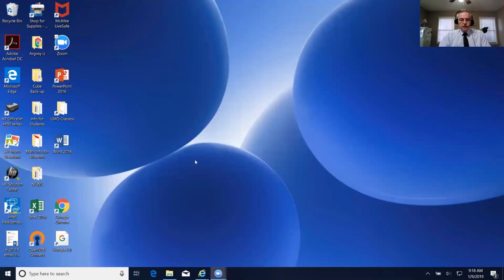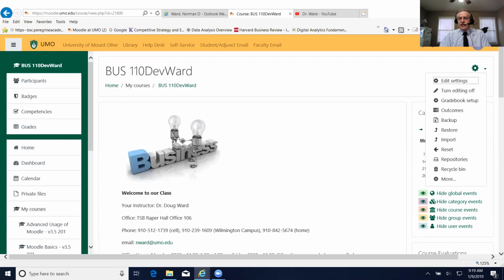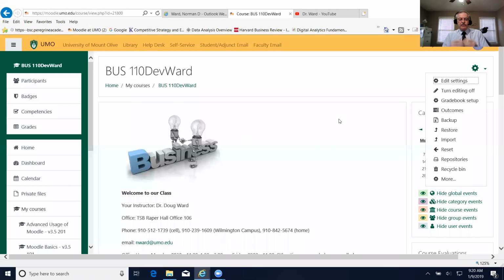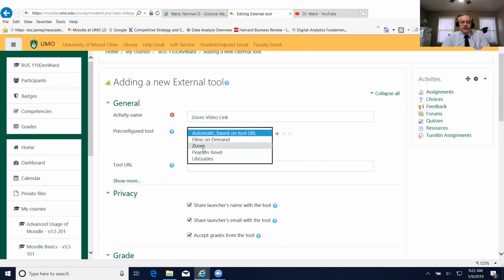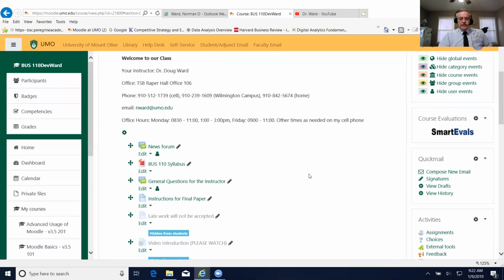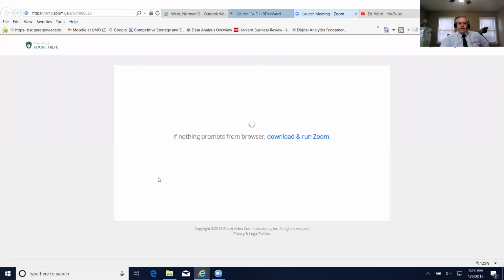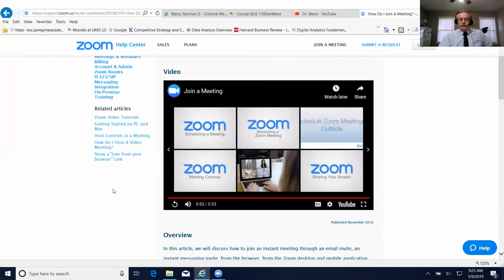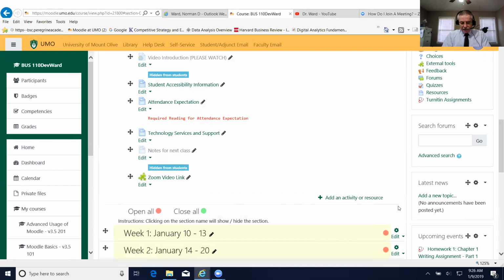Embedding a Zoom Link in Your Moodle Shell